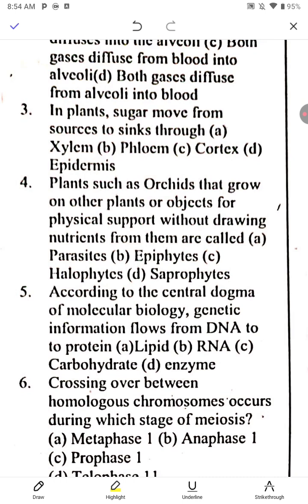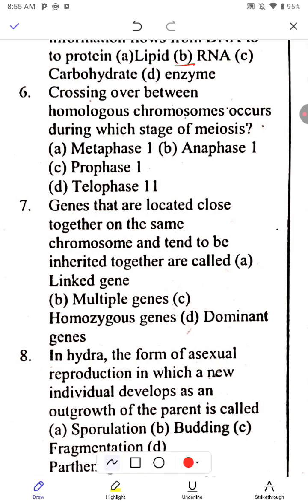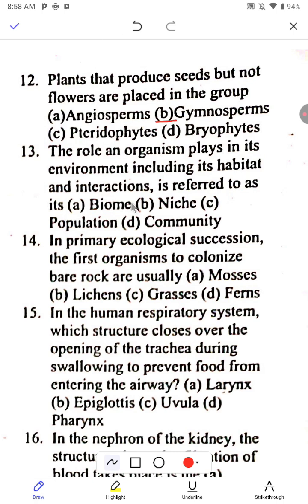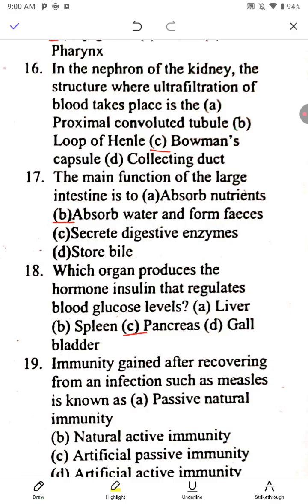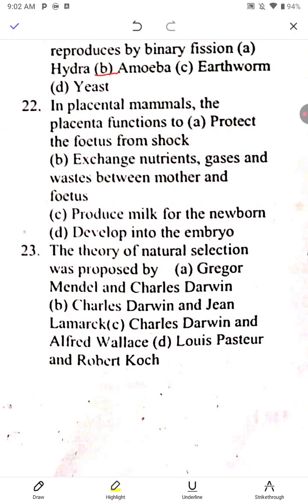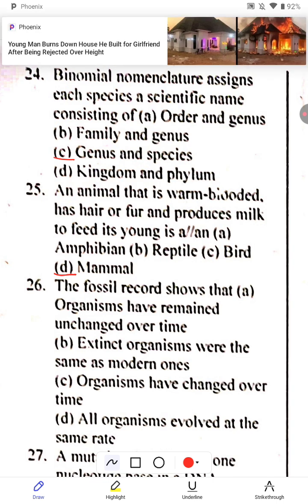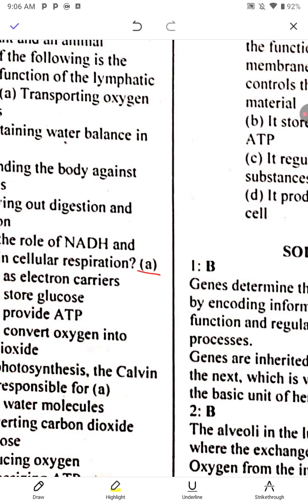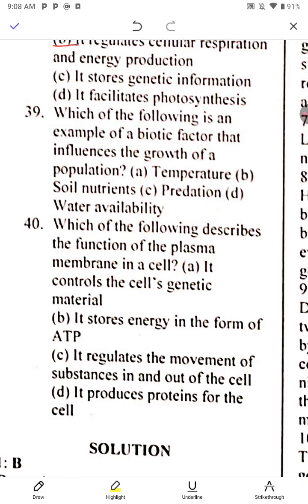JAMB Biology Past Questions & Answers PDF | 2025 JAMB Biology past questions Full Reading Class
2025 JAMB Biology Past Questions & Answers PDF | Full Reading Class

Are you looking for 2025 JAMB Biology past questions and answers PDF ? This video is a complete reading class where we go through 2025 JAMB Biology past questions and answers step by step to help you understand and score high in the upcoming JAMB Exam.

If you want to boost your chances of scoring 250+, this lesson will guide you through important topics, repeated questions, and correct answering techniques.

📘 In this class, you will learn:

* JAMB Biology past questions and detailed answers
* Frequently repeated topics in JAMB
* Explanation of difficult questions
* Exam strategies and time management tips
* How to study effectively using past questions

🎯 Perfect for UTME candidates, SS3 students, and private candidates.

📌 Join our daily reading classes for all JAMB subjects.